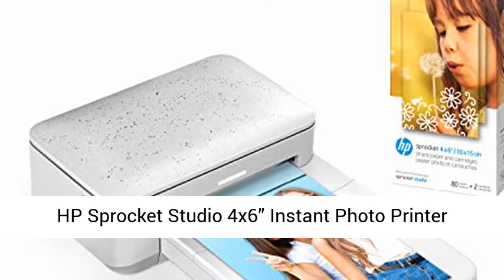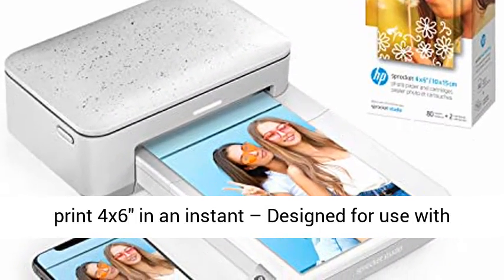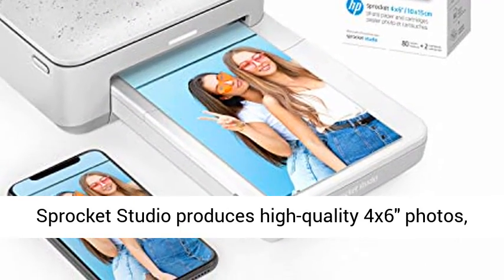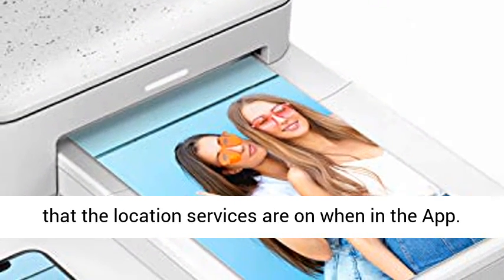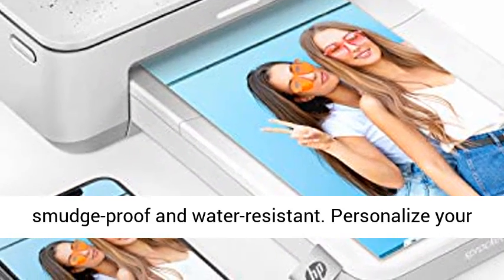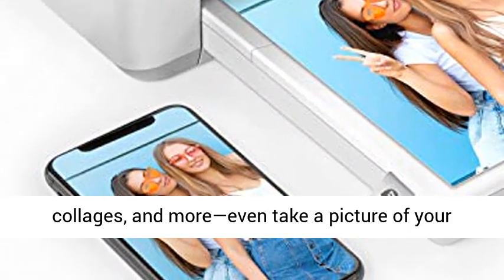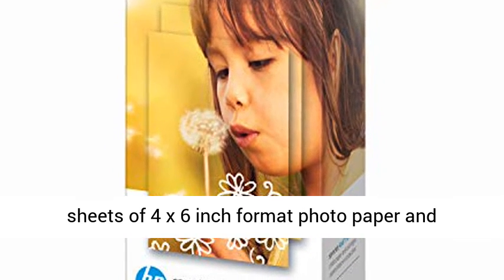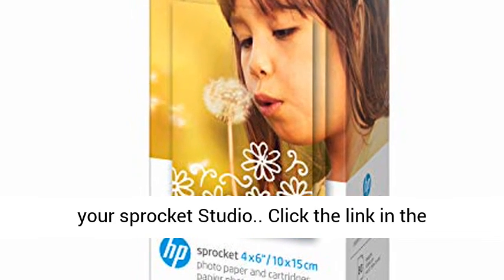HP Sprocket Studio 4x6” Instant Photo Printer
Ready to print 4x6" in an instant – Designed for use with Bluetooth and the HP Sprocket app, the compact HP Sprocket Studio produces high-quality 4x6" photos, printed directly from your smartphone, make sure that the location services are on when in the App
Quality photos that last up to 100 years – Produce glossy, vibrant photos that are smudge-proof and water-resistant
Personalize your prints – Download the free HP Sprocket app for built-in templates for photo albums, cards, collages, and more—even take a picture of your own doodles and turn them into custom stickers

Best Reviews